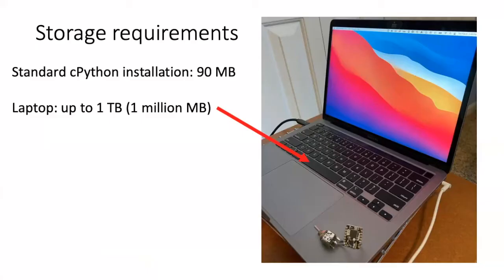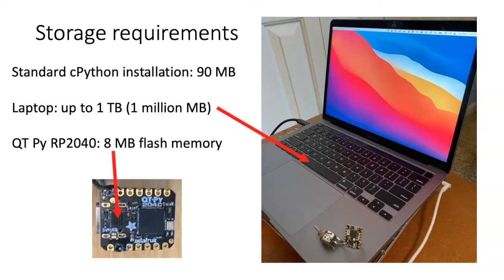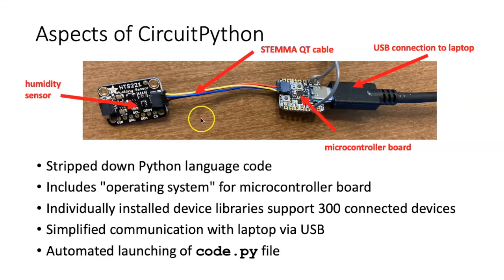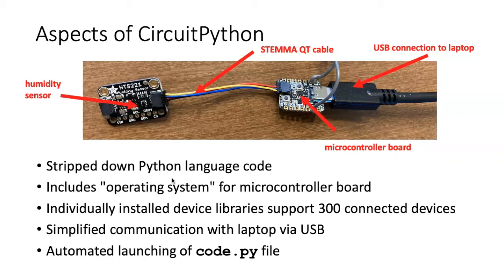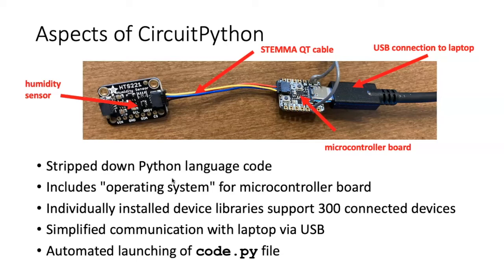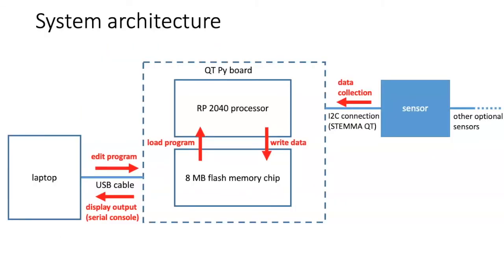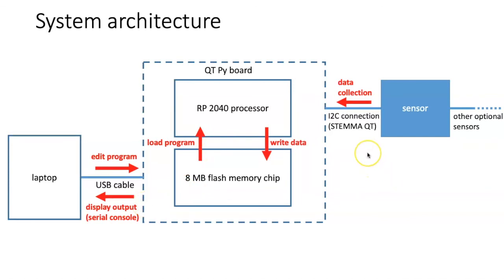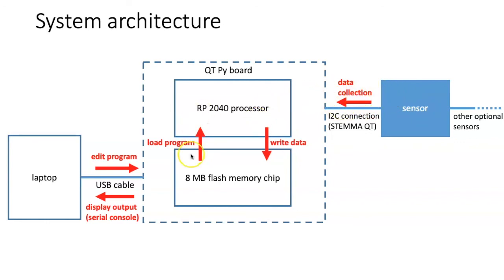038b Introduction to CircuitPython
Describes the reasons for creating CircuitPython and its key features.